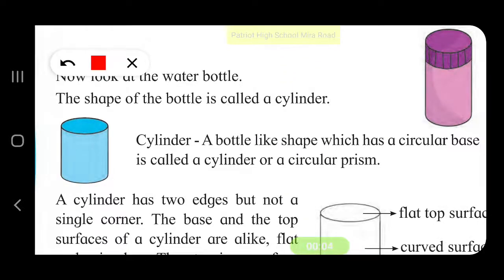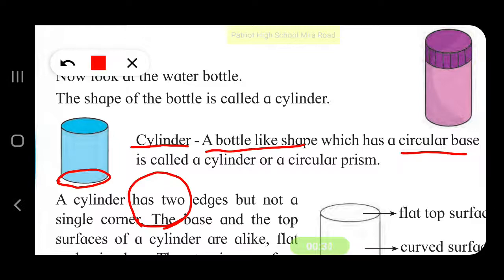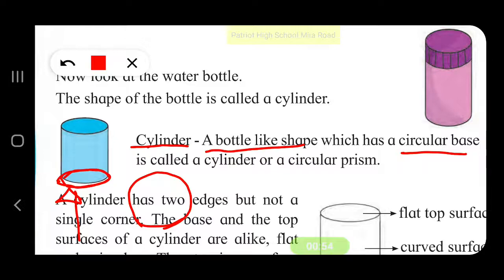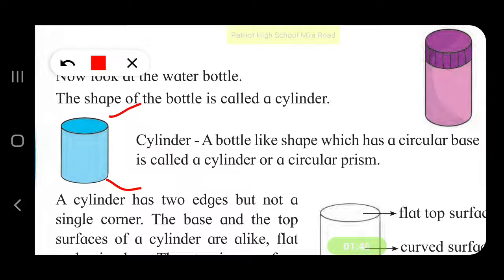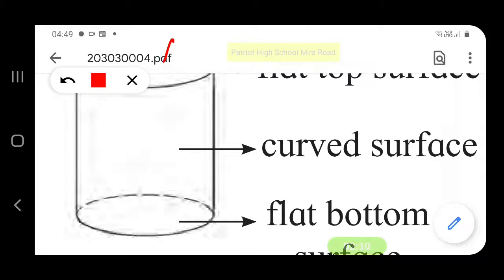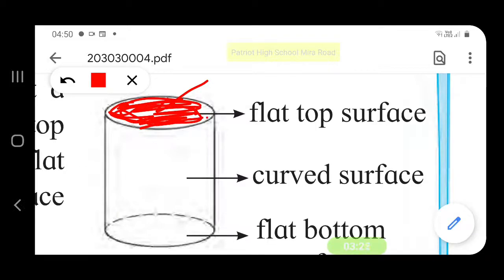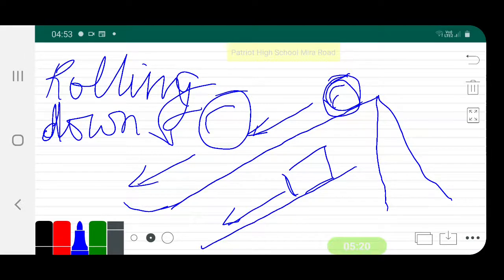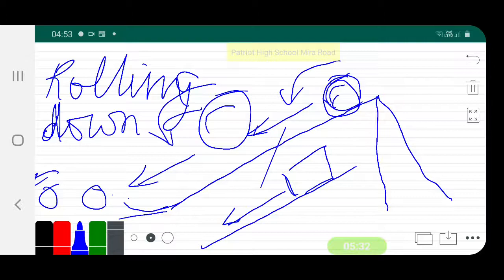29 June 2020